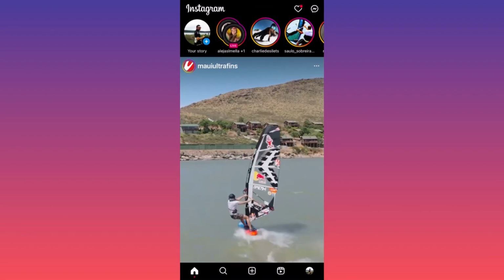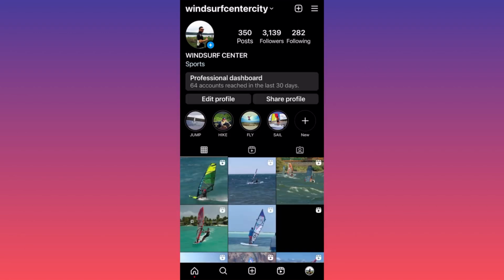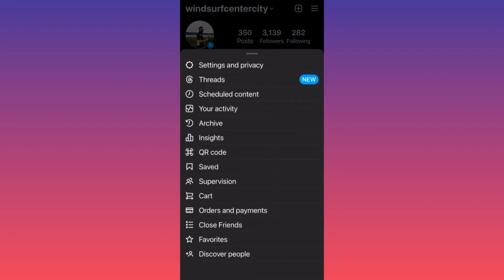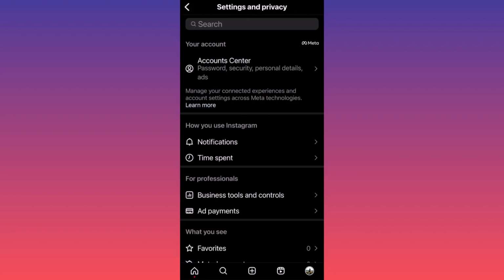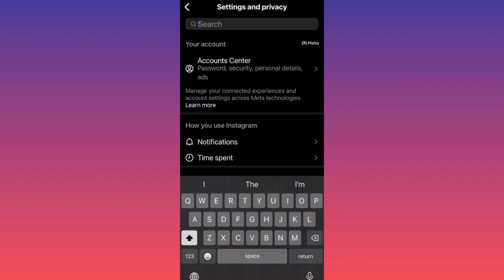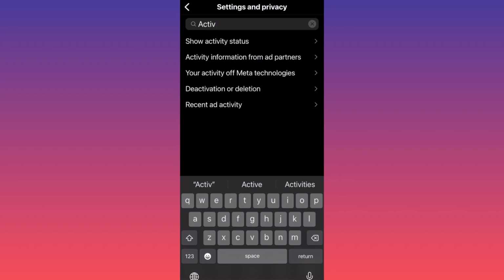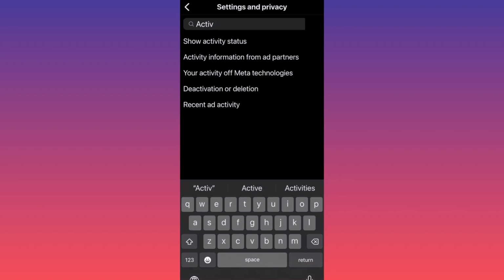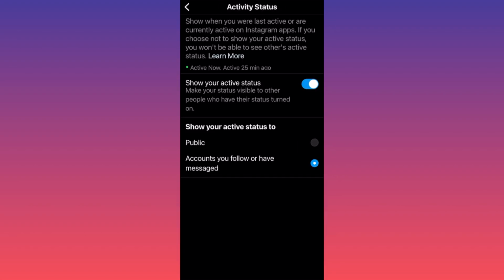How to turn off active on Instagram in 2024 (NEW UPDATE)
In this how to turn off active on instagram tutorial video you will learn how to turn off active on instagram 2024 and how to turn off activity status on instagram as well as how to switch off instagram activity status as well as how to turn off active status on instagram. In this tutorial video, you will learn how to turn off the active status on Instagram in 2024. The video provides step-by-step instructions on how to turn off activity on Instagram, including the process of disabling the activity status on Instagram.

📚Elon Musk's Secrets to Success:

📚Maximize Results with GPT-3: